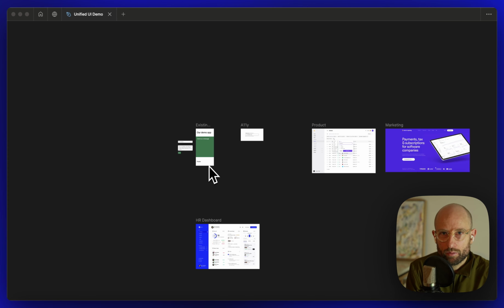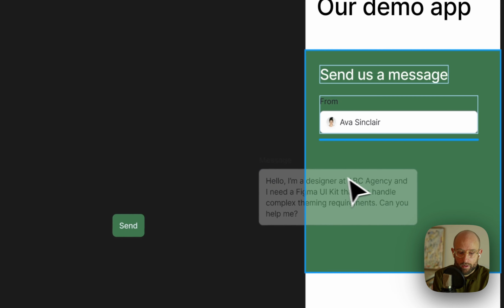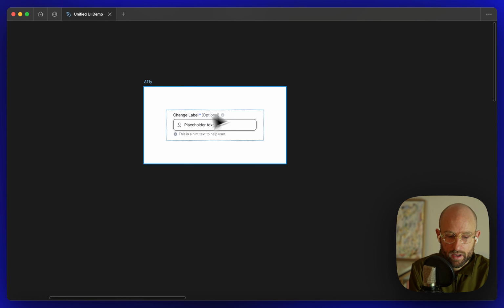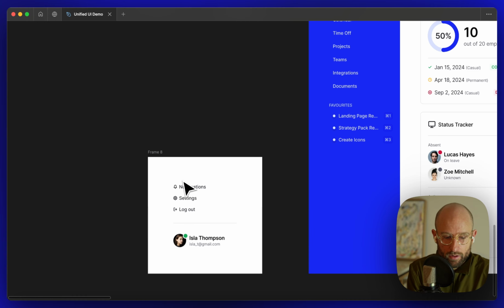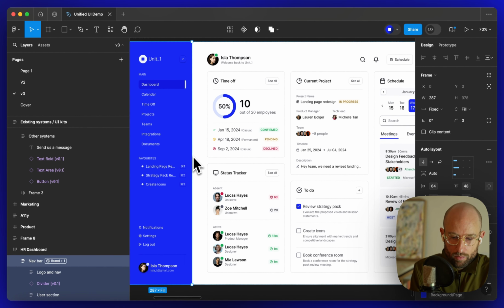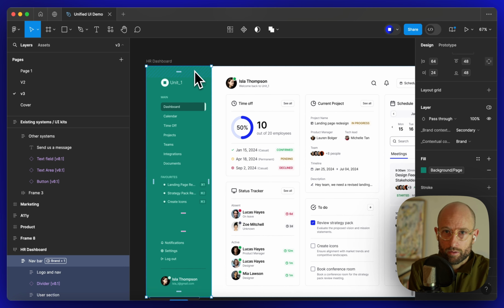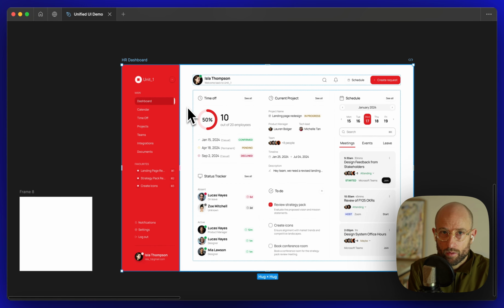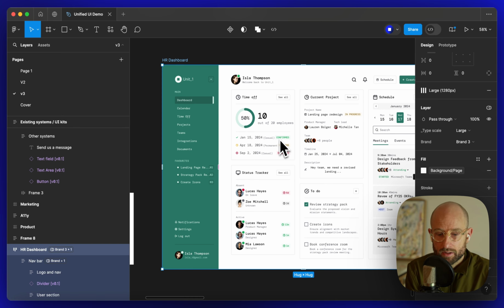This will change design systems forever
Demo-ing a few of the powerful theming features of Unified UI.

Discover Unified UI, the world's most powerful Figma UI kit. Tackle design challenges with advanced theming, seamless brand switching, and top-notch accessibility. Perfect for teams of all sizes. Elevate your design game today!